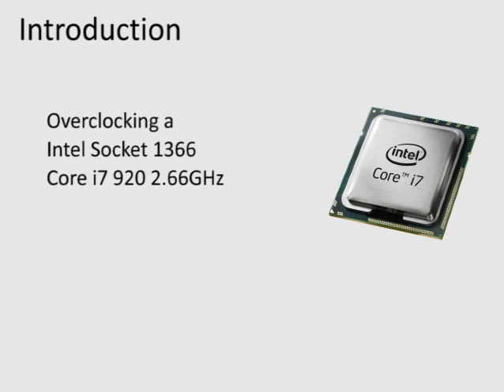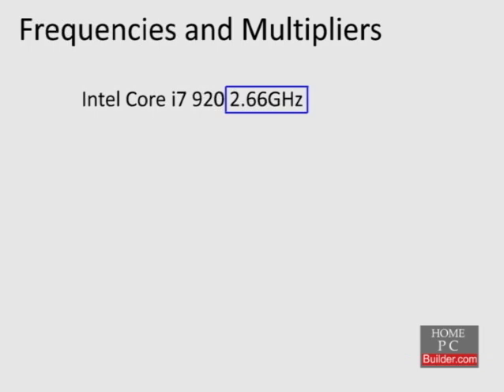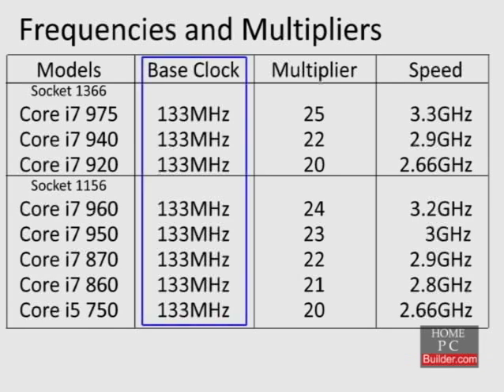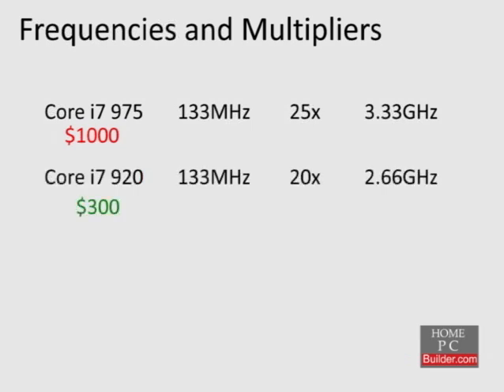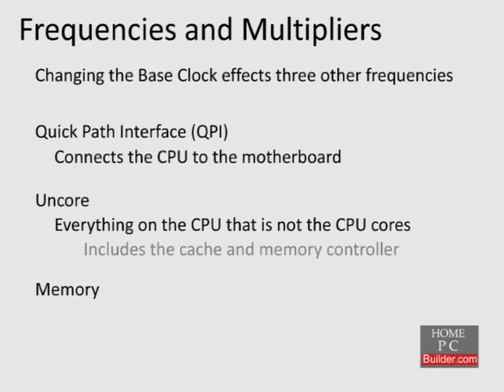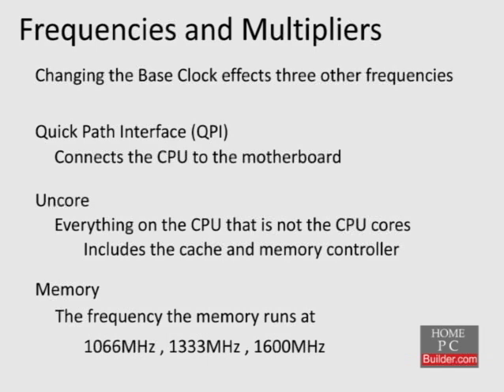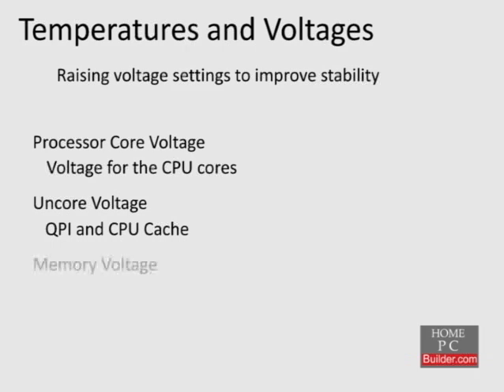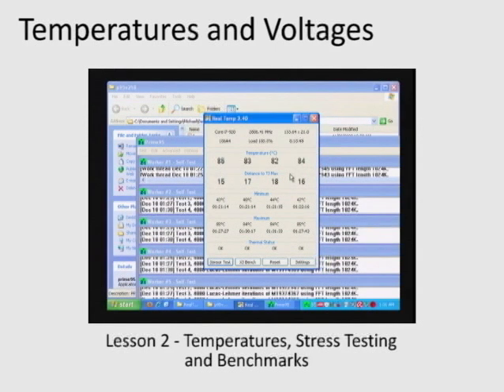Lesson 01 - Introduction to Intel Core i3, i5 and Core i7 CPU Overclocking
In these videos we are going to show how to overclock a socket 1366, Core i7 920 CPU.  We will take this CPU from it's stock speed of 2.66GHz first up to 3.2GHz and will gradually increase it's speed all the way up to 3.8GHz.  You will see every step along the way so you can apply the same process to your Core i3, i5 or Core i7 CPU and maximize your computers performance.